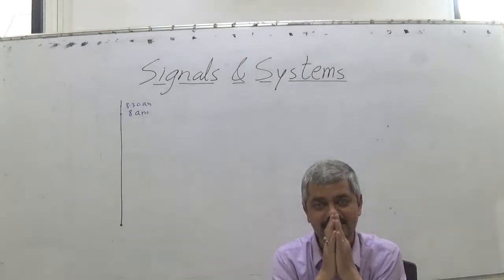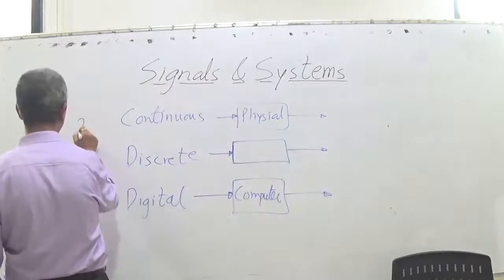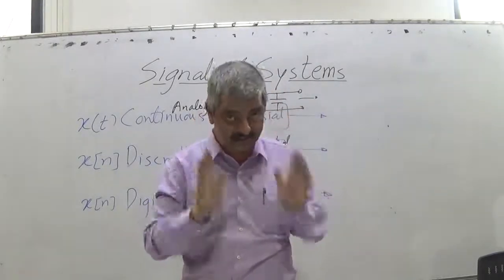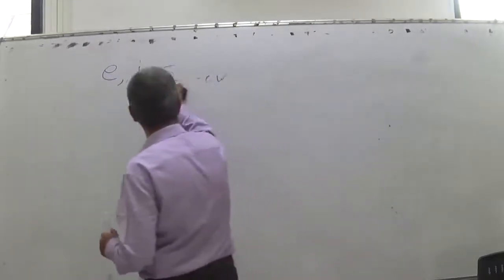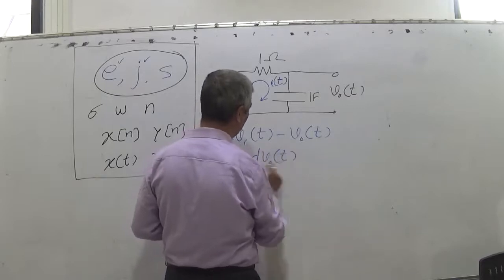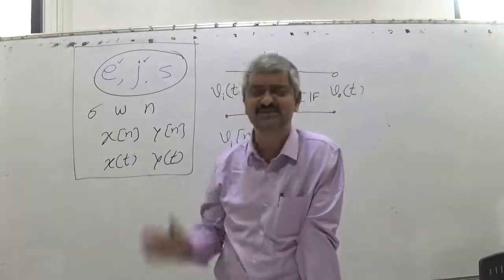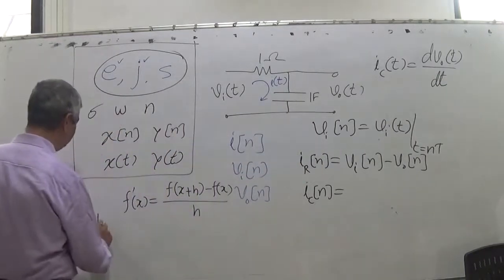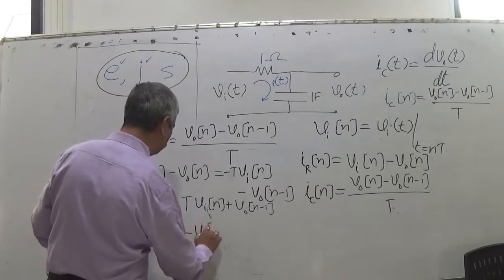OE SS L4A